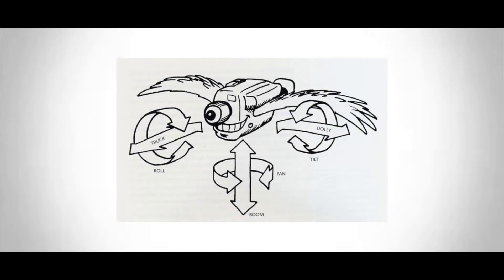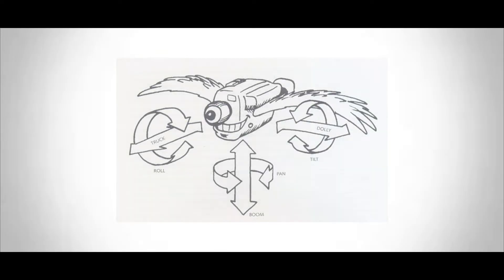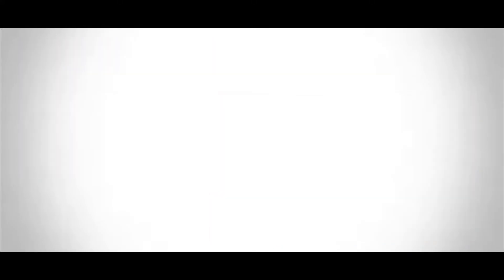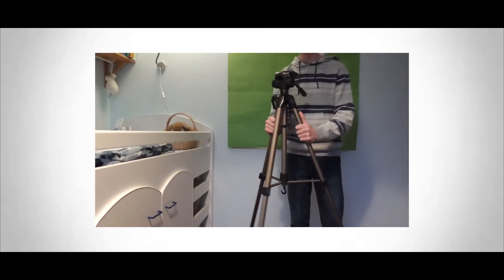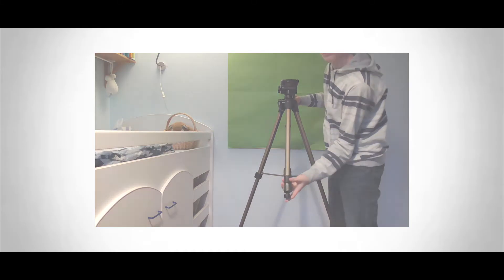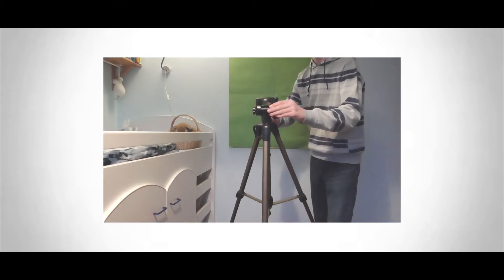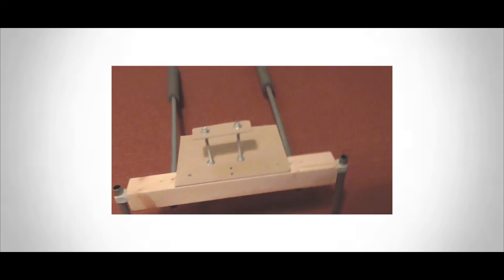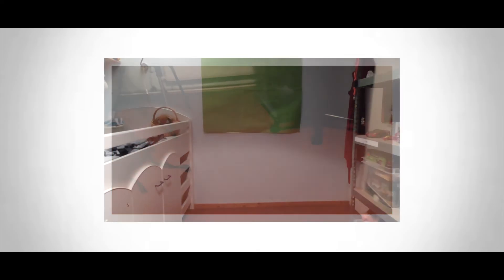Camera Movement 101 - Episode 6 of Film Empire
Today on SuperJamieQ: Camera Movement 101!